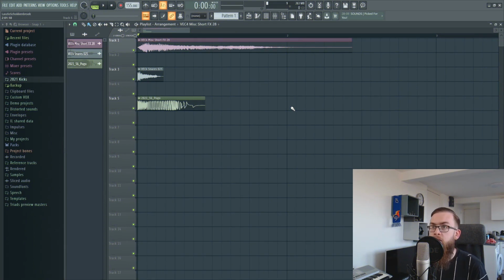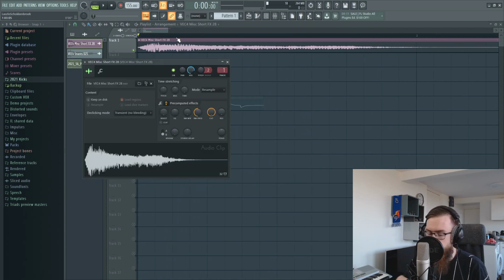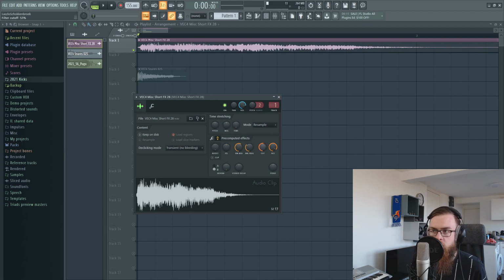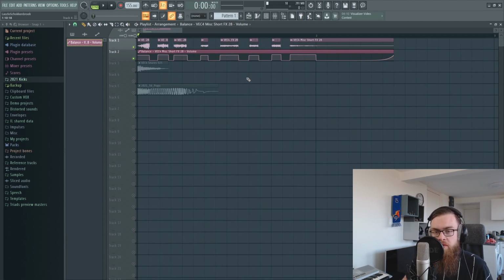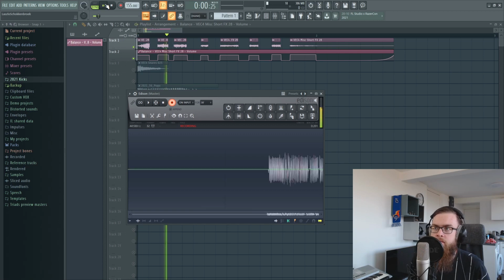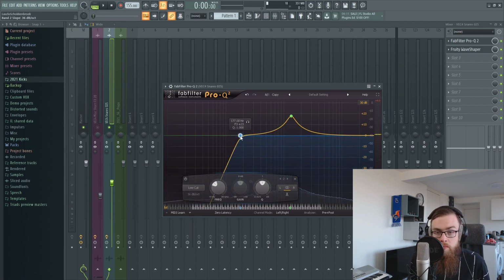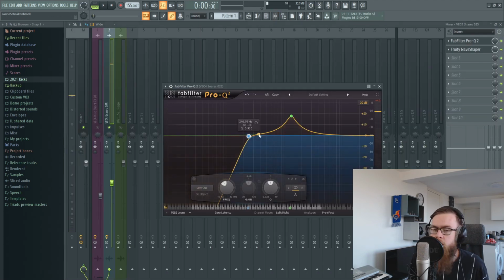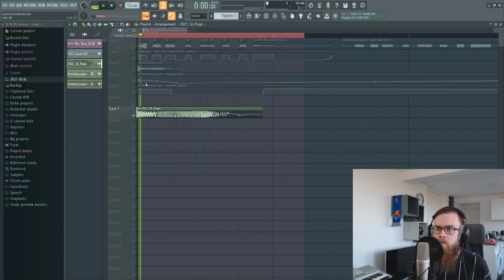HOW YOU CAN MAKE SCREECHES OUT OF ANYTHING!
In this video I want to show you how you can basically make a screech out of ANYTHING. I'll be using a random FX sound, a snare and even a kick! I hope this video just shows you that with a little creativity, anything can be done!